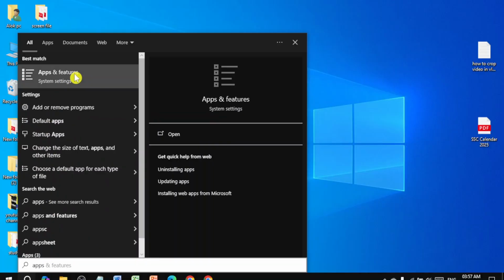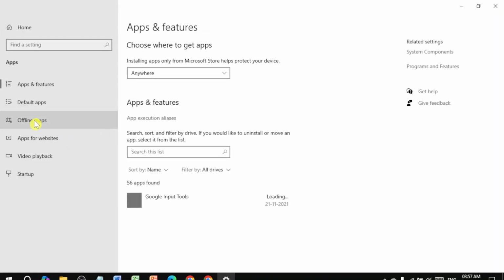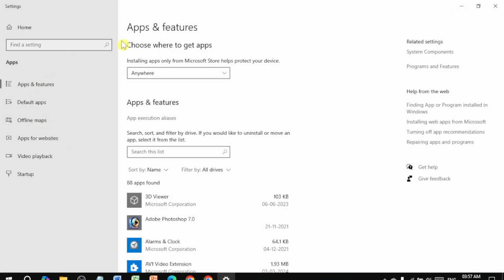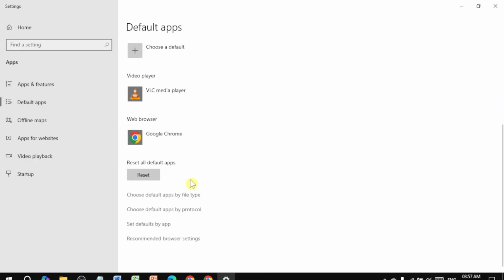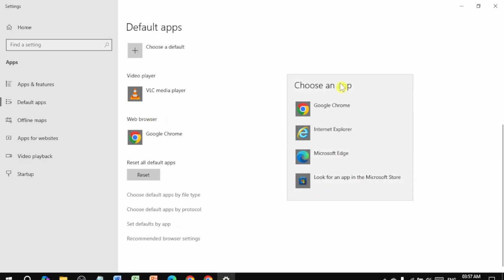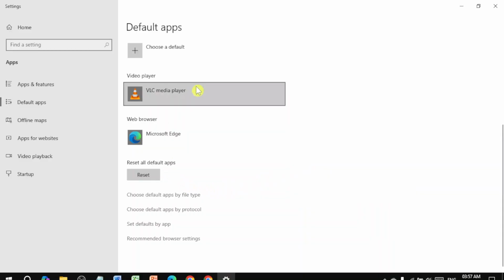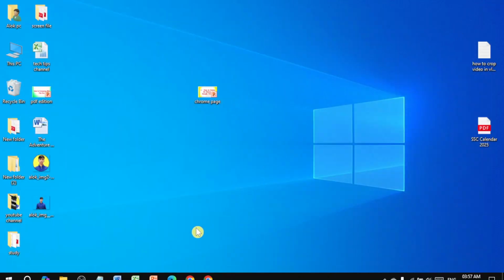How to Make Google Chrome your Default Browser in Windows 11/10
set chrome as default browser windows 11
windows 11
how to change default browser
how to set chrome as default browser
how to set chrome as default browser in windows 11
how to set default browser windows 11
chrome default browser windows 11
chrome default account change
how to default chrome browser
make Chrome default browser
Google Chrome default Windows 11
set Chrome as default
Windows 11 browser settings
default browser tutorial